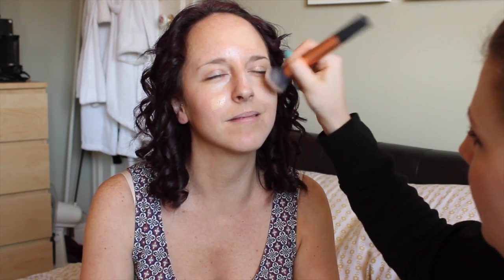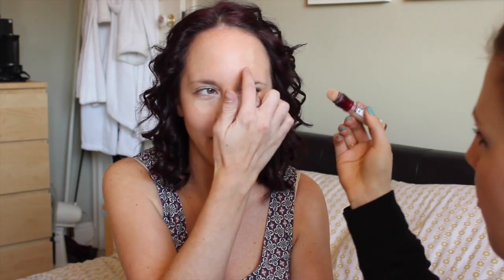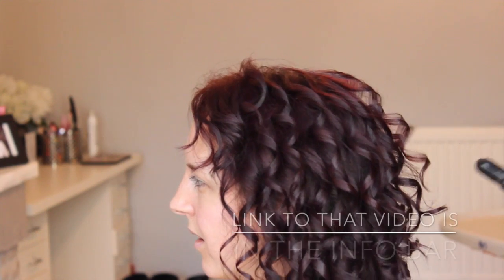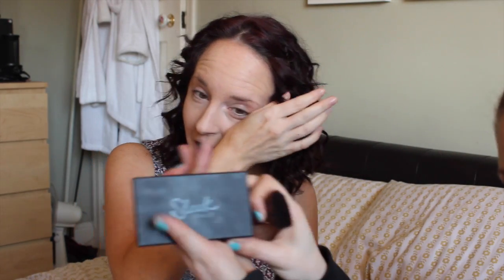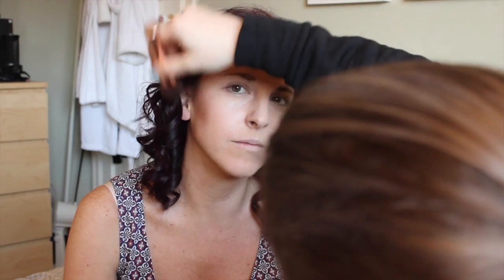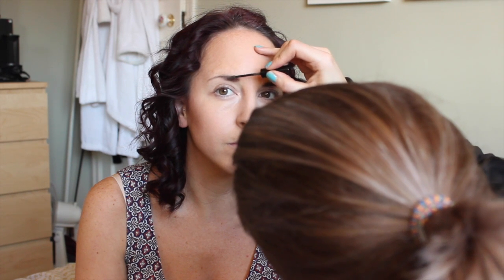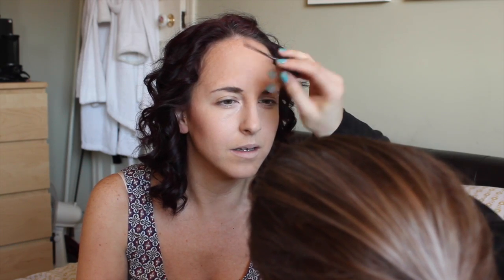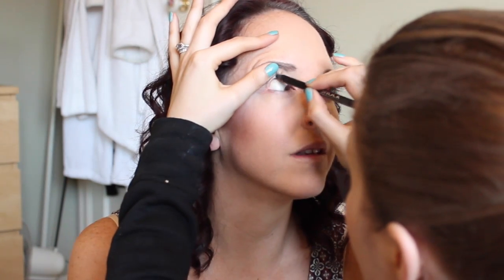Makeup & Chatter With BNTBlogger (BONUS VIDEO)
Maybelline Age Rewind Concealer & Brightener
Miners Fresh Face Powder
Sleek Face Form in light
Benefit Gimme Brow in Med-Dark
Helen E Stage Eye Primer
Urban Decay Naked Basics
Avon Supershock Eyeliner
L'Oreal Miss Manga Mascara
L'Oreal Liquid Lipstick (extroadinaire) in Dancing Rose